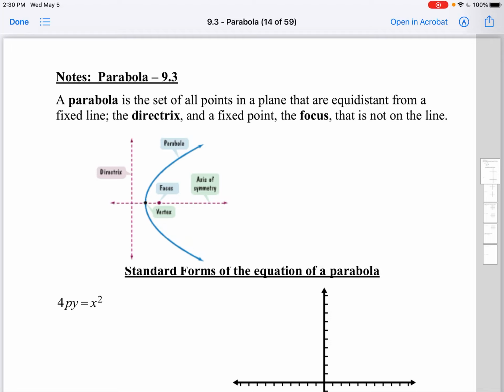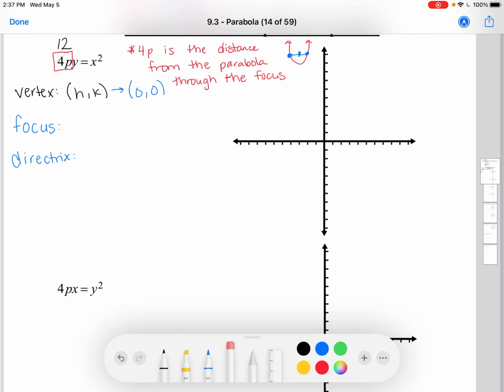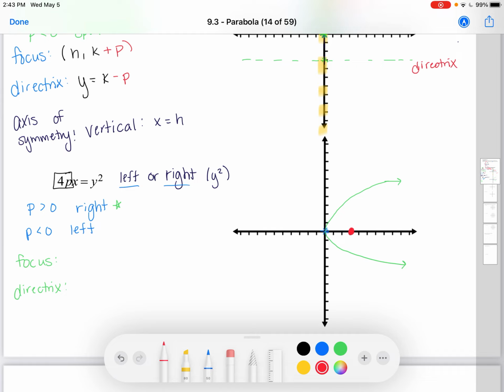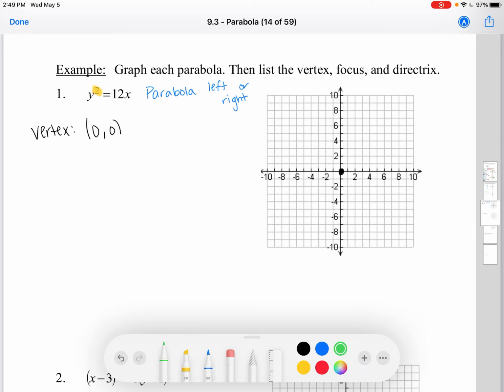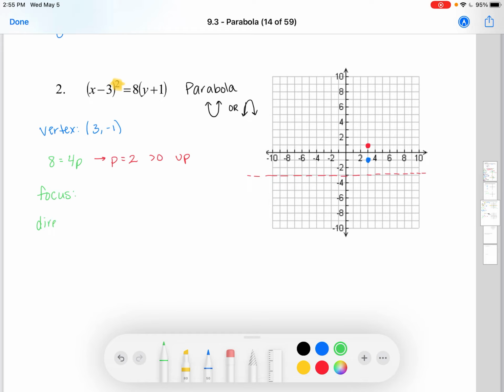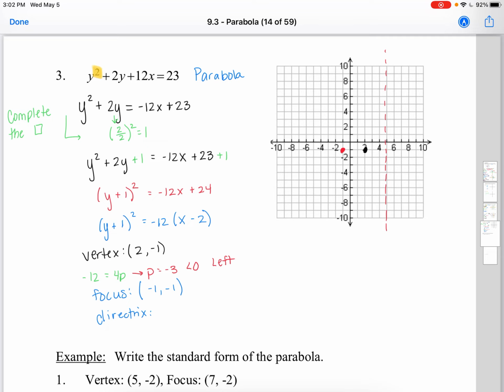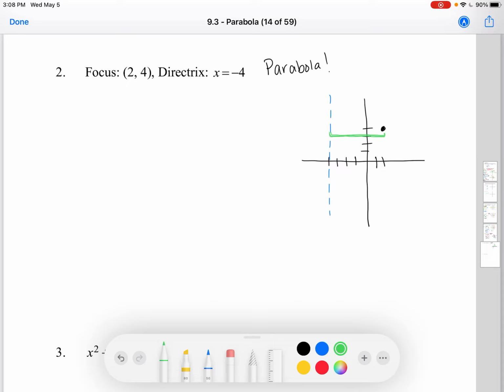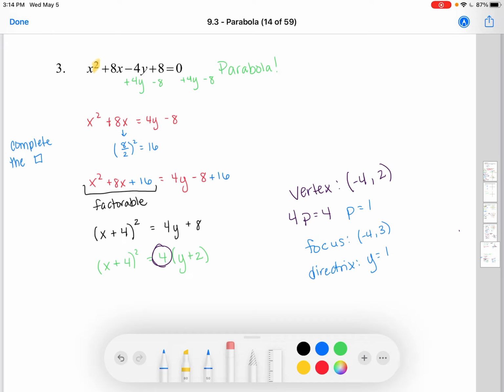Trig - Notes 9.3